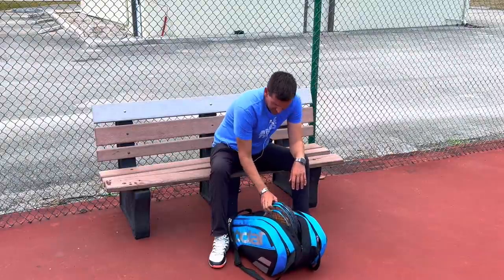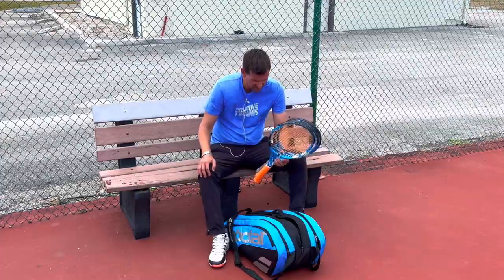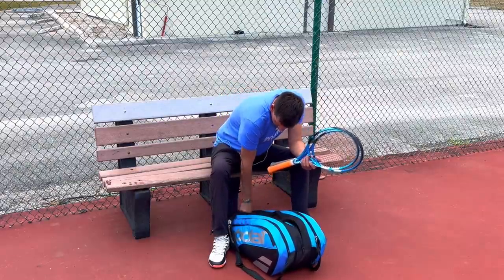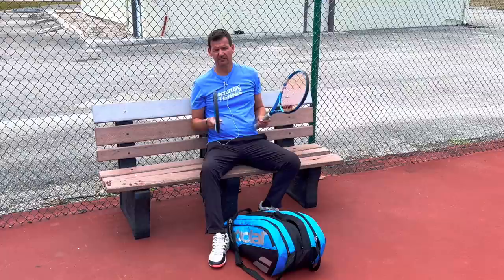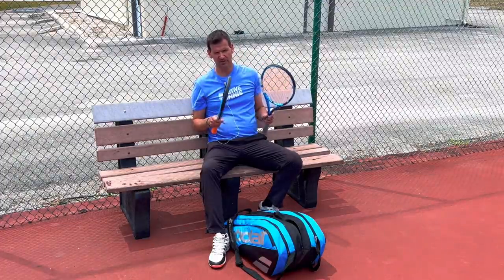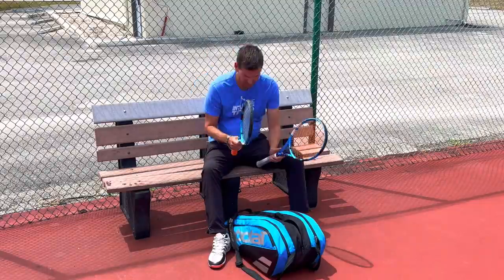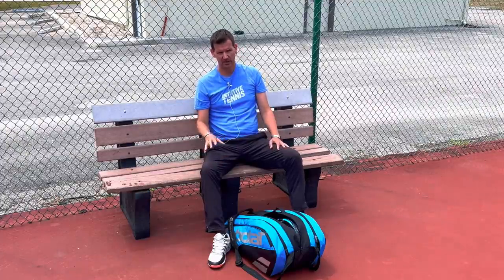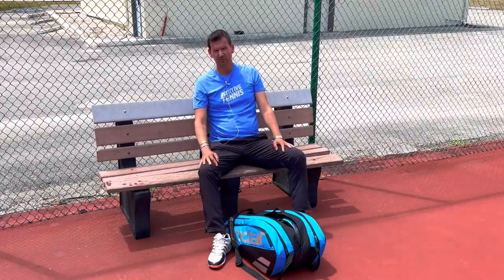How Many Tennis Racquets Should You Carry in Your Bag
In today’s video, I discuss how many tennis racquets you carry in your tennis bag.

🎾 Main Channel 👉 @intuitivetennis